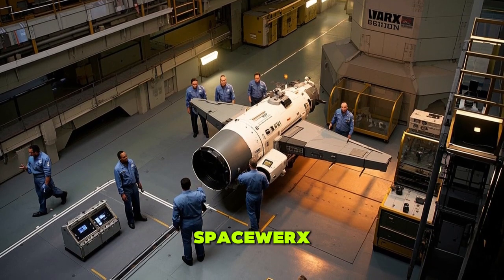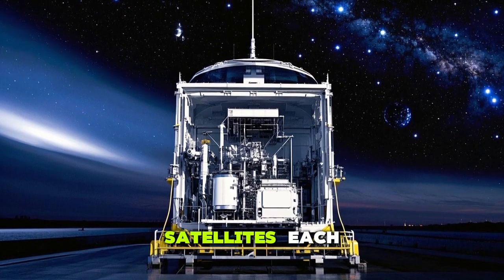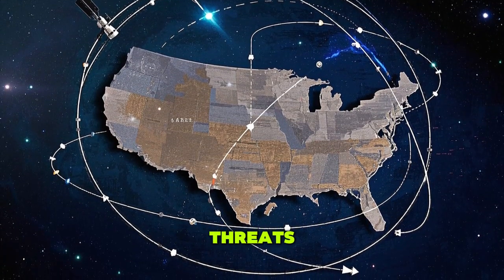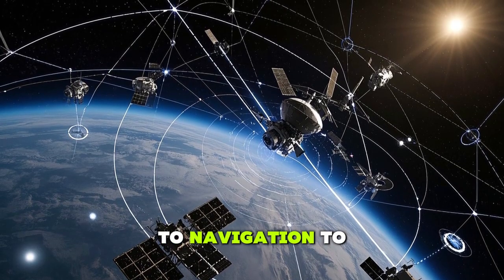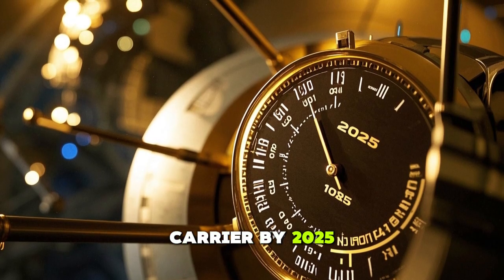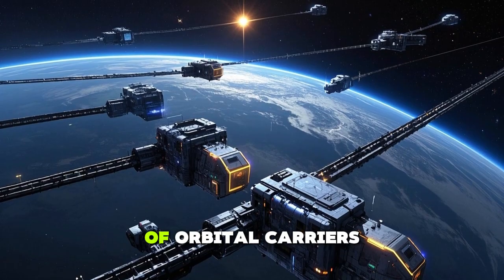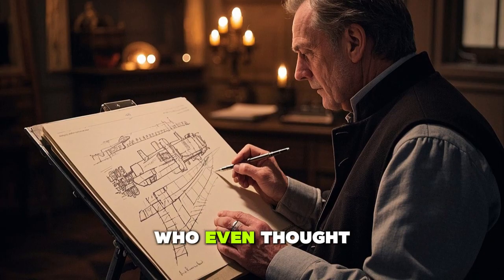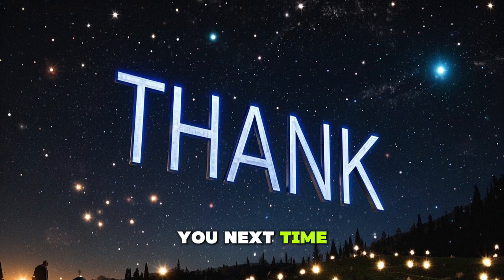Space Force's Secret Weapon: The First-Ever Space Aircraft Carrier! 🚀🛡️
Get ready for the future of space warfare! 🌌 The U.S. Space Force is teaming up with Gravitics to create the first "Orbital Carrier" — a groundbreaking spacecraft designed to launch and deploy satellites instantly in orbit, just like an aircraft carrier does at sea. With rising threats from China and Russia, this carrier could be the ultimate shield, reducing response times from months to mere hours. In this video, we dive deep into how the Space Force is redefining satellite defense, the technology behind orbital carriers, and what it means for the future of space dominance. 🚀👨‍🚀